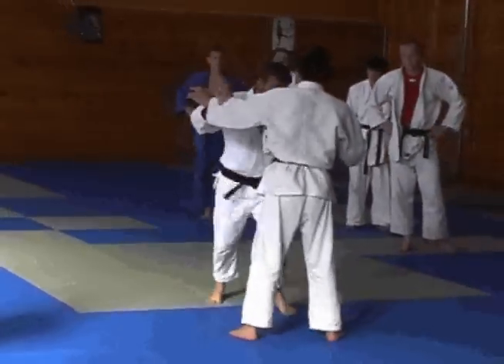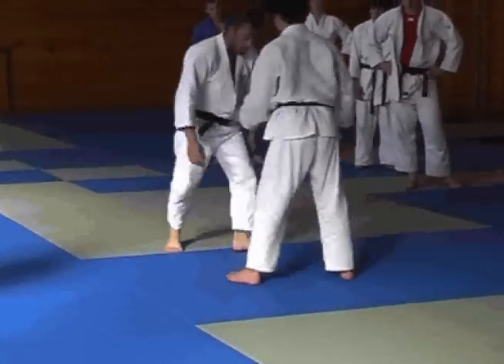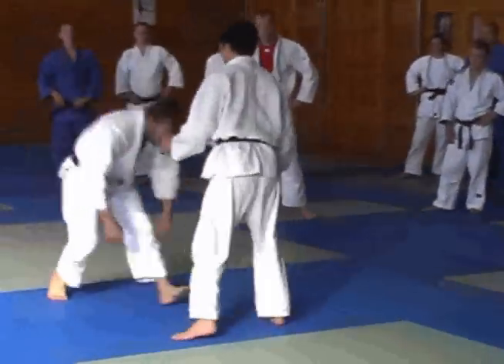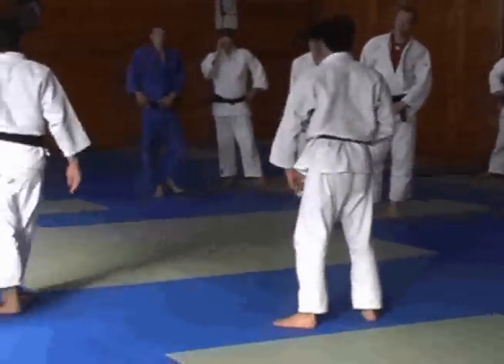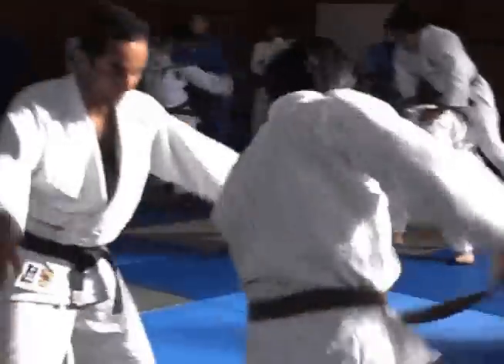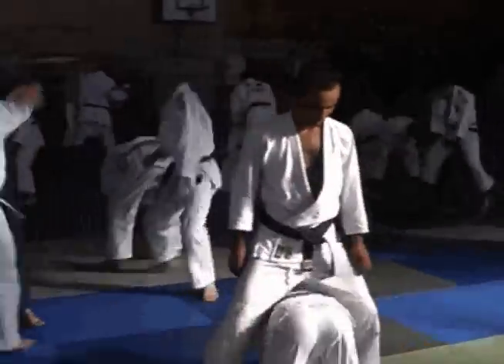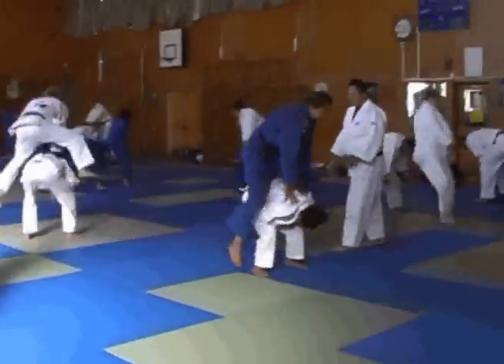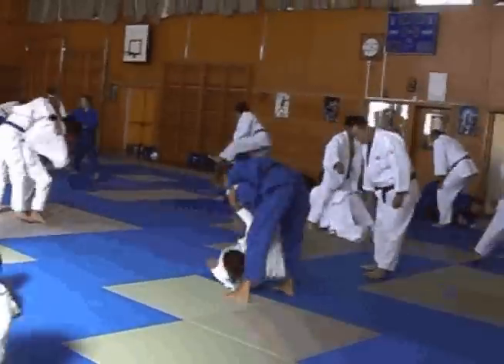JUDO Drill uchikomi (throw entries) or nagekomi (throw-outs) + fitness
JUDO drill UCHIKOMI   Seoinage or Taiotoshi or Makikomi or ??
AND Leg grab or kouchigari ?
AND  overs & unders drill

Thanks to JUDO NZ  coaches and squad, especially Sensei Jason King (Gisborne Judo)